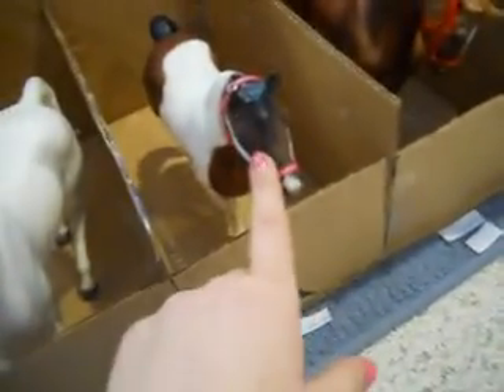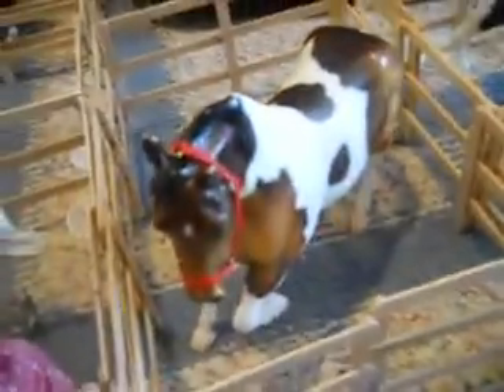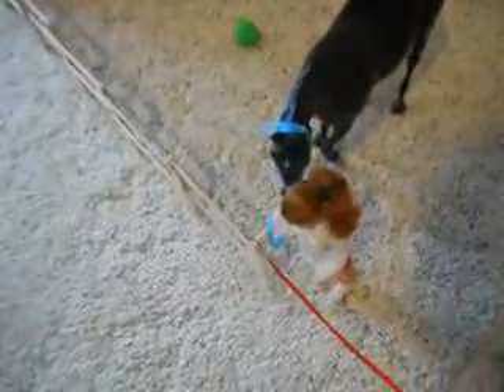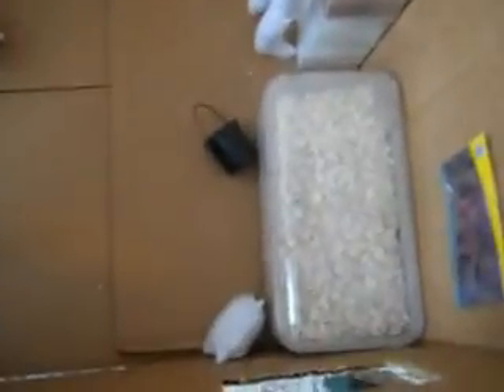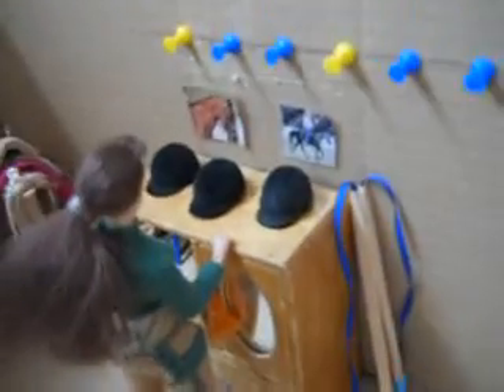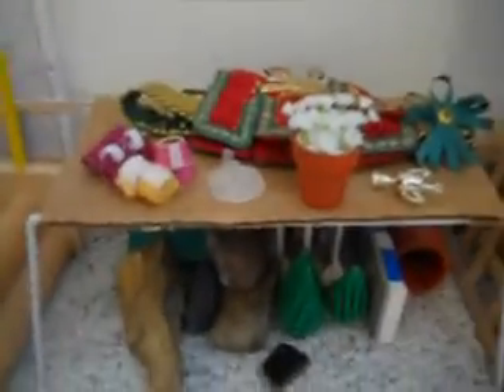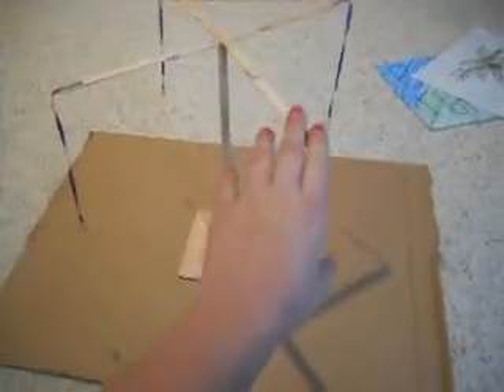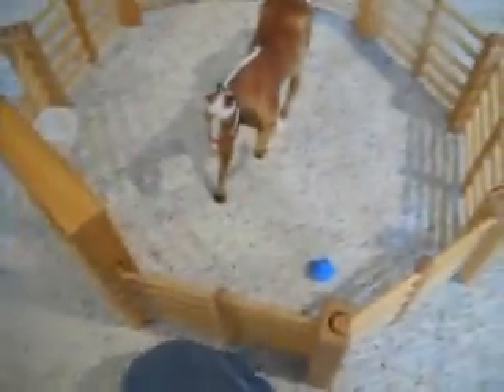Breyer Barn Tour Part 2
This is an updated tour as of 6/22/12. Sorry about the shaky ness of the video. Comment what you like the most out of my barn or what I could fix or add. Tell me if ya love Burn Notice. Also tell me any videos you would like me to make. And keep an eye out for new videos.